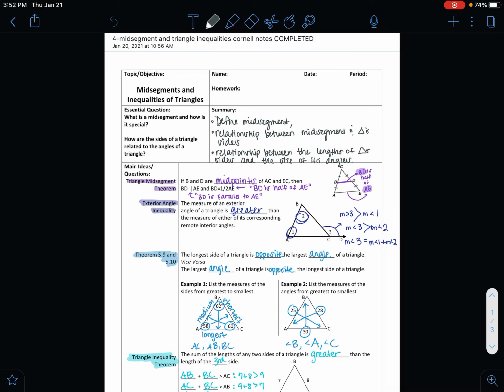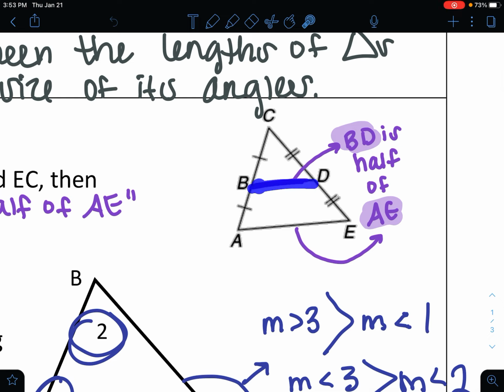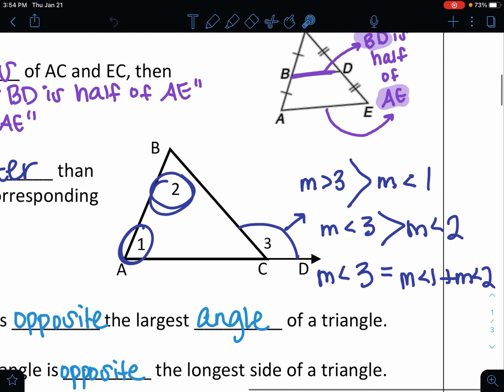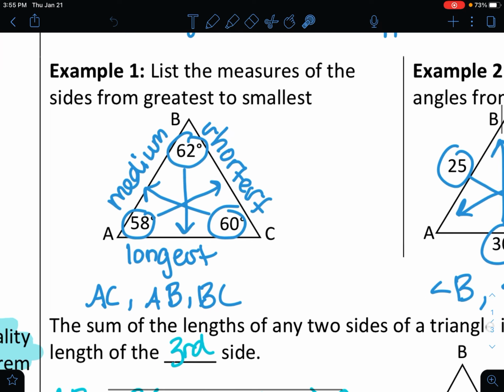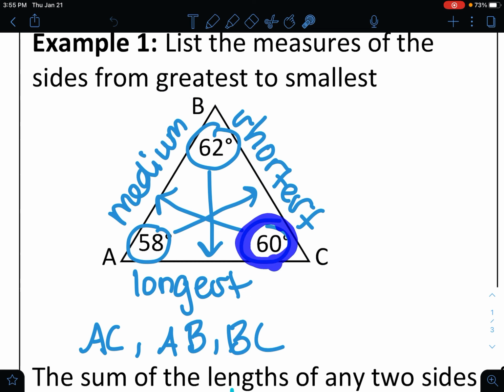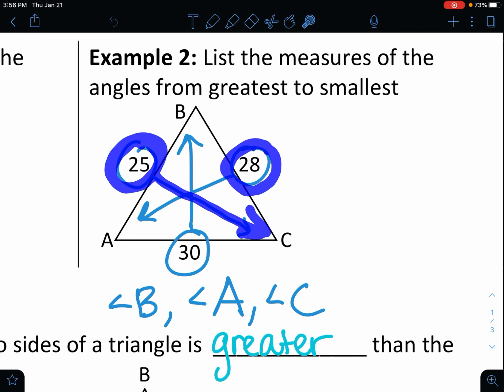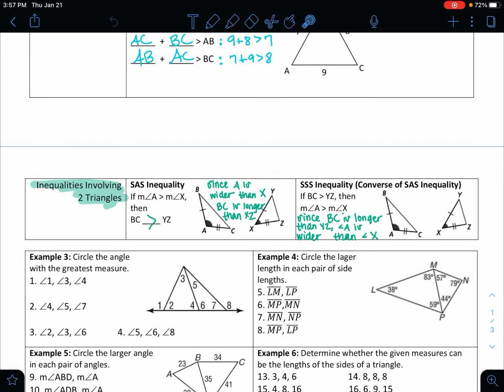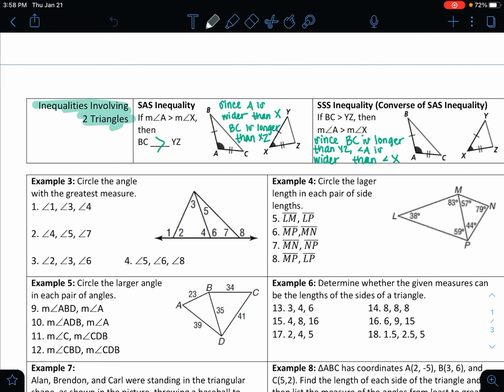Midsegments and Inequalities of Triangles NOTES pt 1